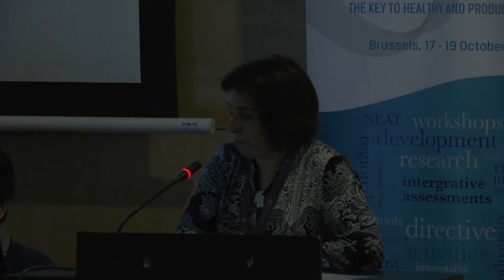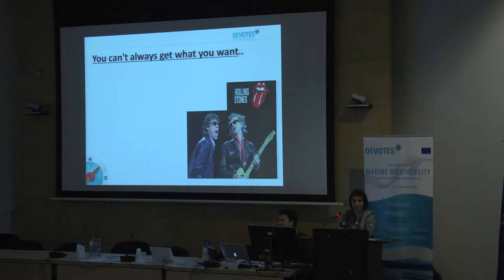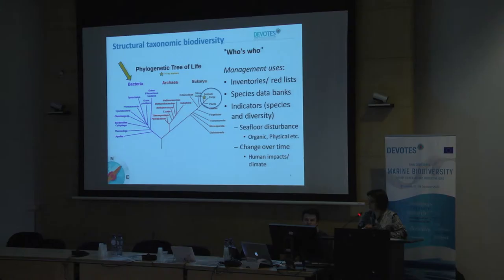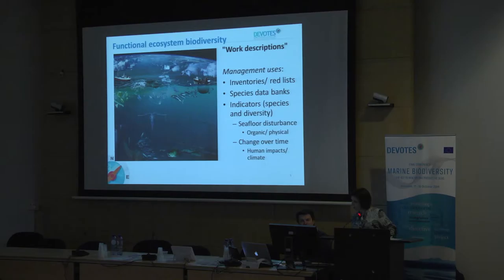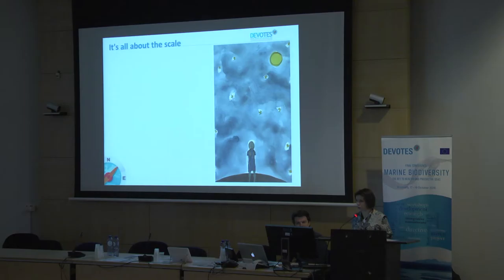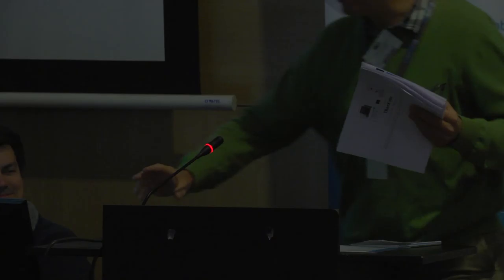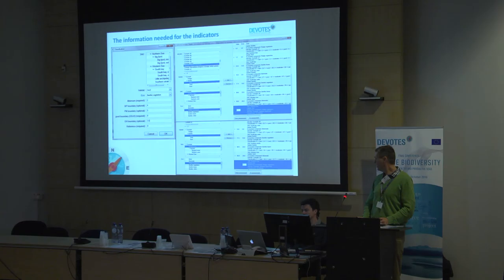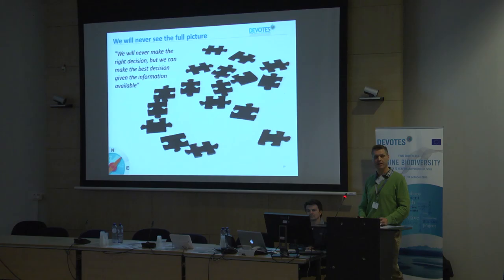Block 6 - Introduction Sabine Cochrane & Jacob Carstensen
Block 6 - Integrative assessment - from shoals to seas and into the future
Block 6 - Introduction Sabine Cochrane & Jacob Carstensen From micro   to ecosystem scale Do we know enough to make decisions?